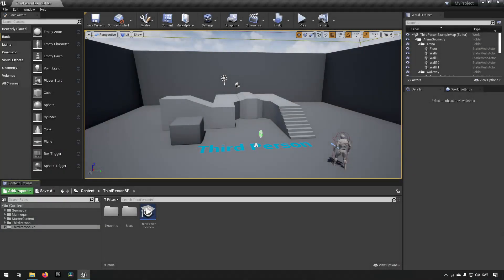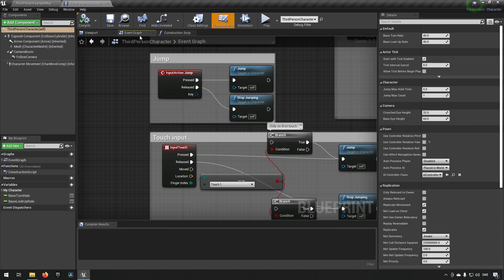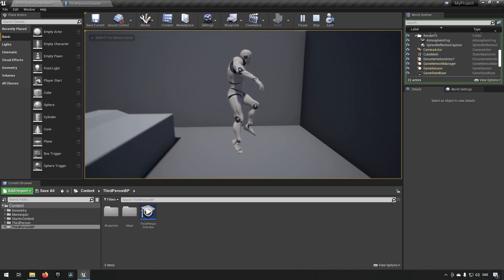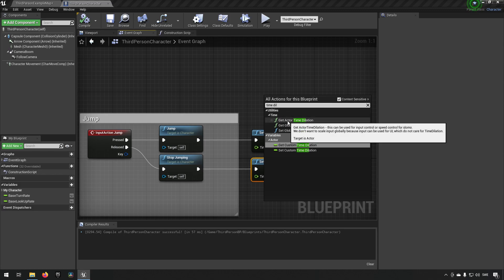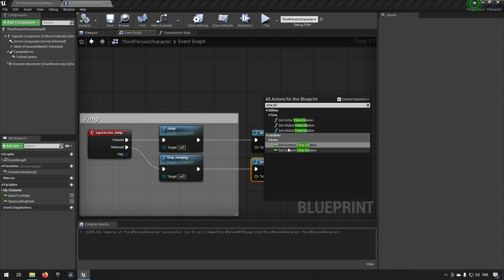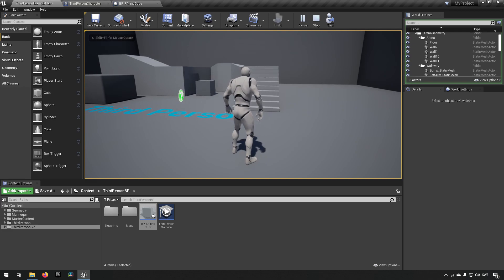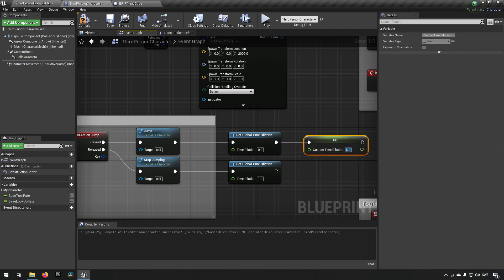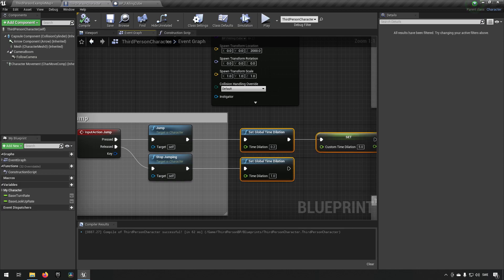Tutorial: Slow motion / Rapid motion - Unreal Engine 4 + Unreal Engine 5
In this episode we talk about how you can affect the flow of time to create slow motion or rapid motion in Unreal engine 4 and Unreal engine 5.